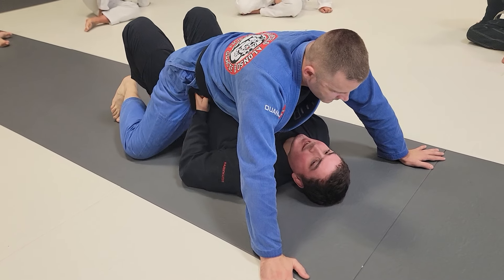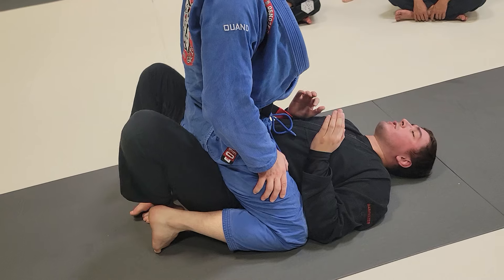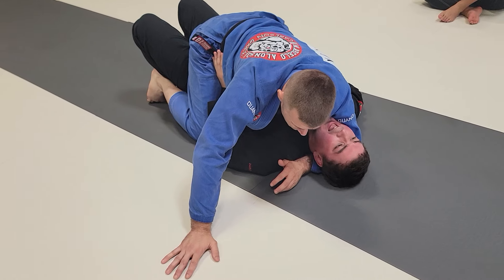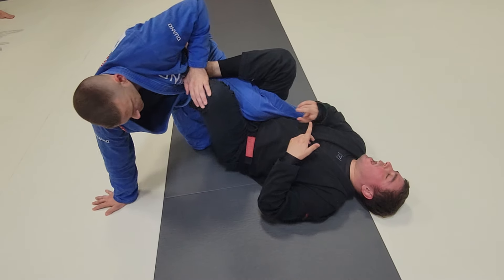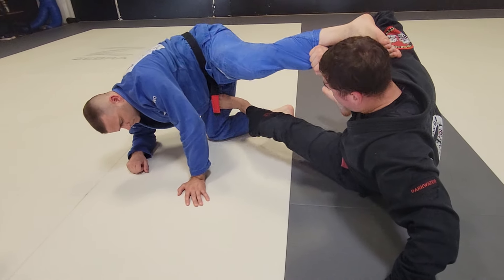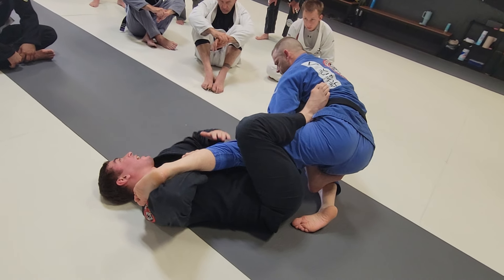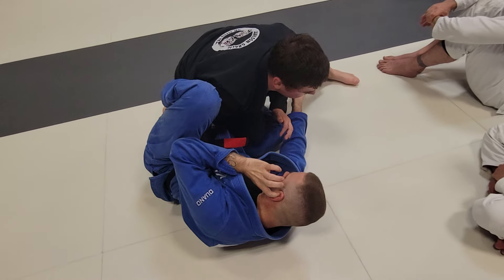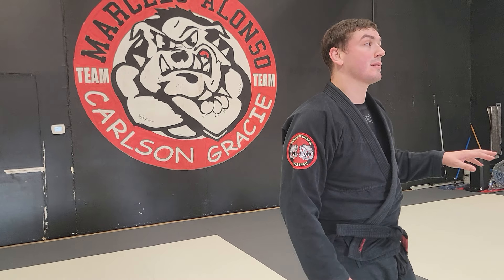Mount Escape to Single Leg-X Guard into Technical Stand Up Sweep